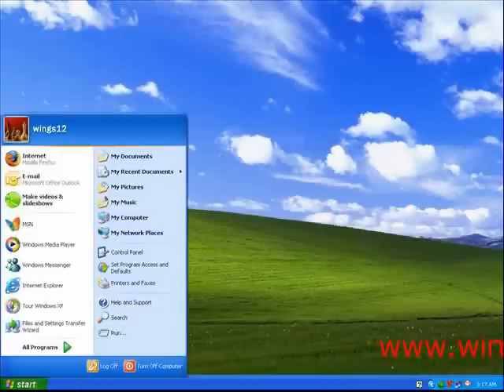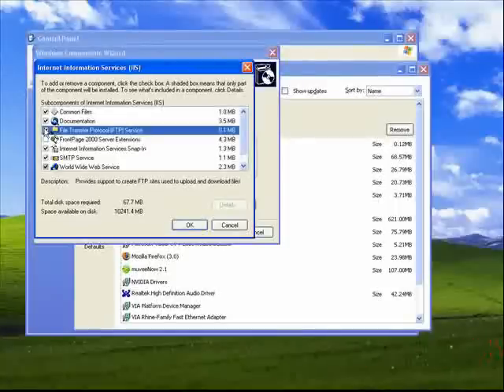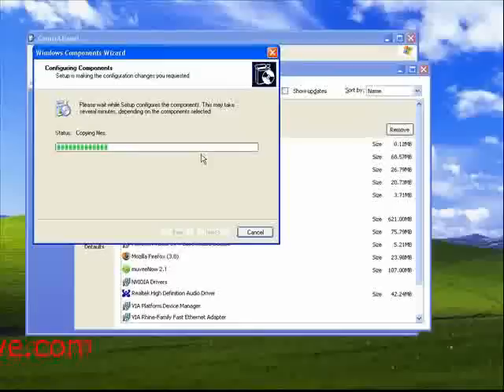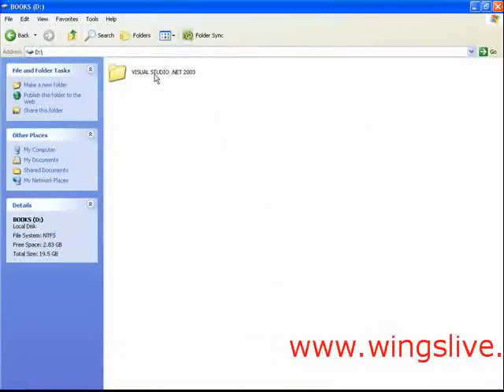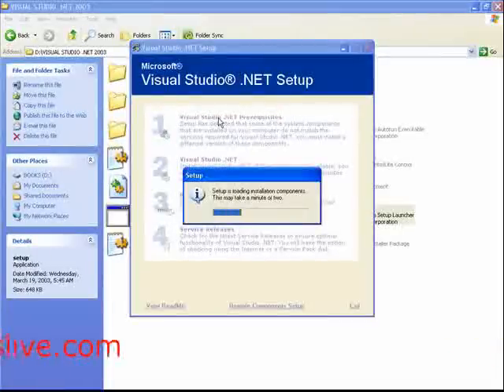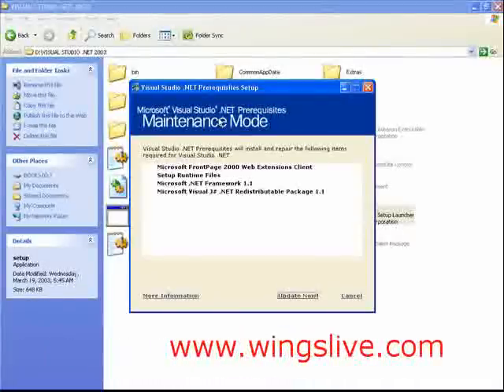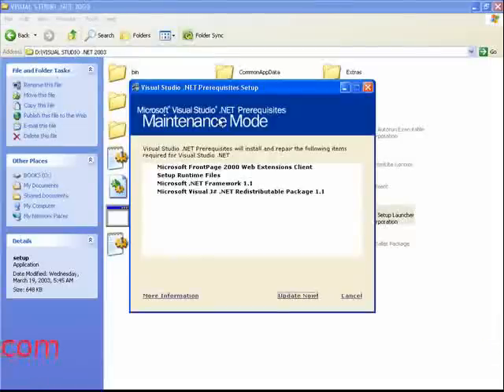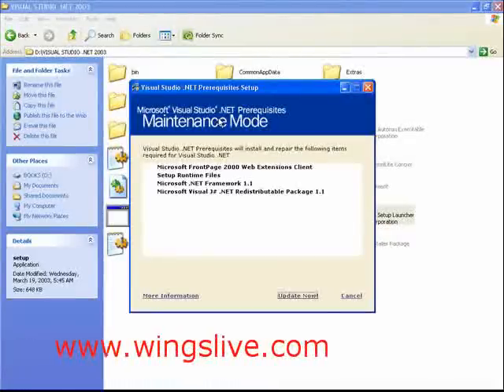Installing Visual Studio.Net ASP.NET - wingslive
Installing Visual Studio.net ASP.NET